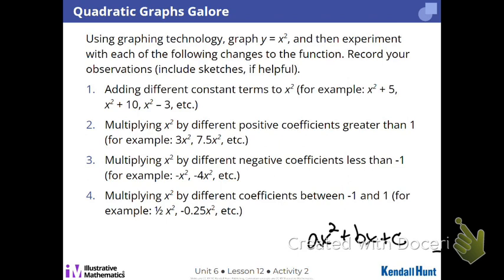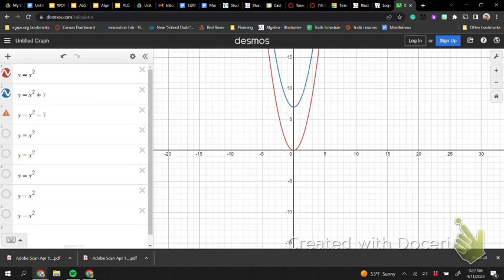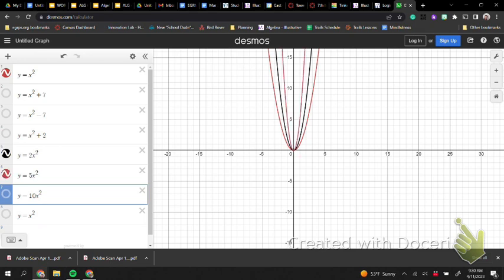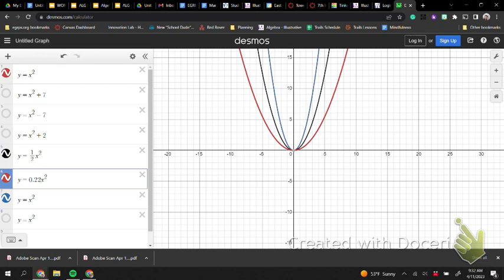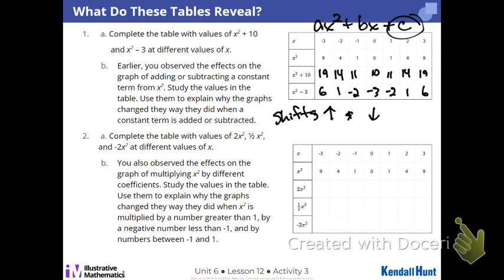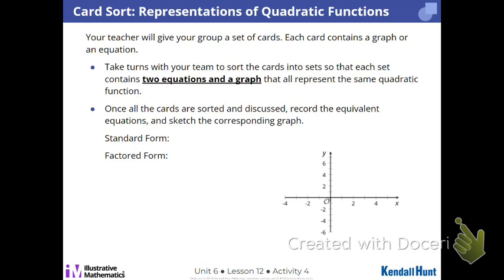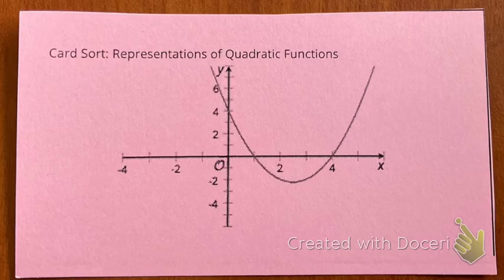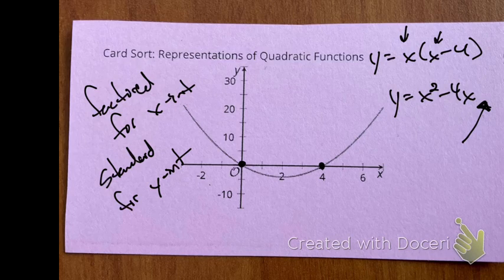Unit 6 Lesson 12Graphing the Standard Form Part 1 Algebruh